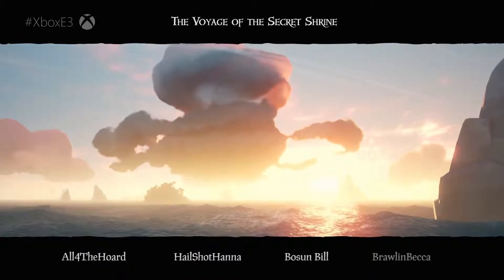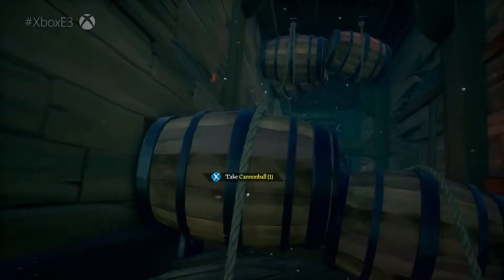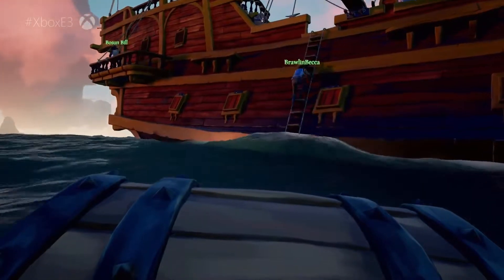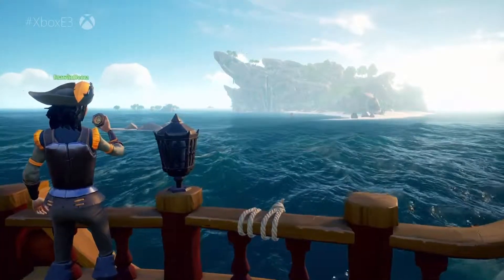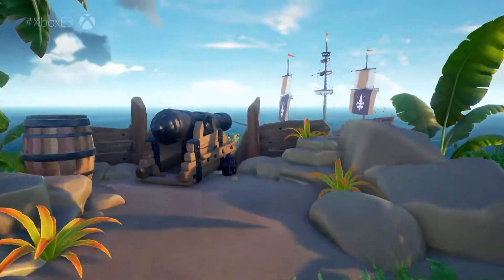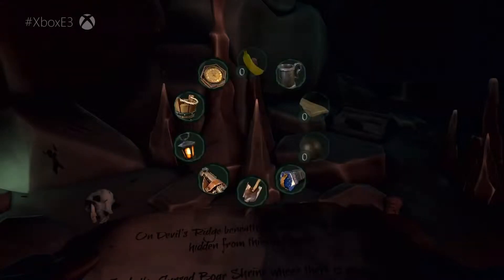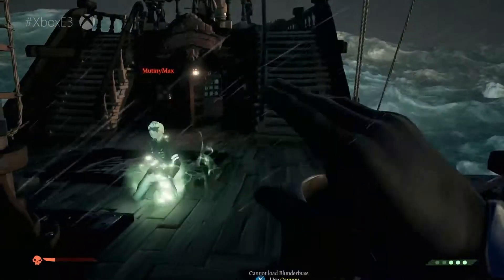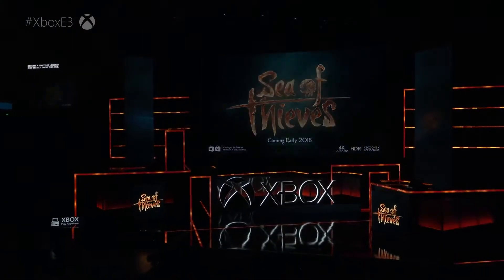Sea of Thieves E3 2017 Gameplay Demo Xbox Conference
E3 BE3 E32017 Announce "Machine Games" Sequel PC "Xbox One" PS4 Shooter action adventure gameplay Bethesda "Wolfenstein: The New Colossus" "new pc game" "upcoming games 2017" "upcoming games" "new games 2017" "upcoming games 2017 ps4" "upcoming games 2017 pc"
e3
Xbox Conference
e3 2016
e3 2016 date
e3 schedule
e 3
e3 2016 schedule
e3 2016 games
e3 live
e3 games
e3 news
e3 stream
e3 schedule 2016
2016 e3
e3 announcements 2016
e3 games 2016
sony e3 2016
e3 conference
e3 date
e3 press conference 2016
e3 coverage
e3 2016 announcements
e3 live stream
e3 conference schedule
e3 date 2016
watch e3
e3 new games
games announced at e3 2016
event website
e3 announcements
e3 lineupps4 games
upcoming ps4 games
upcoming xbox one games
best ps4 games
new ps4 games
new games coming out
ps4 games coming soon
ps4 upcoming games
ps4 game release dates
playstation 4 games
xbox one games coming soon
ps4 games 2016
ps4 release date
ps4 games coming out
ps4 new releases
xbox one upcoming games
xbox one game release dates
xbox one game releases
upcoming ps4 games 2016
new games for ps4
ps4 release
ps4 game releases
new ps4 games coming out
game ps4
ps4 new games
new release ps4 games
new xbox one games coming out
ps4 games list
ps4 games 2015
xbox one games coming out